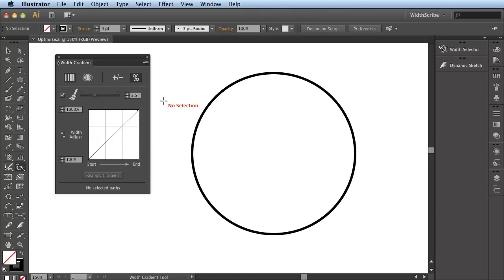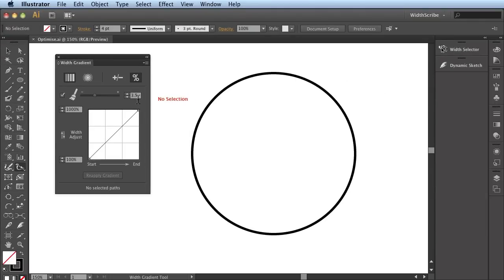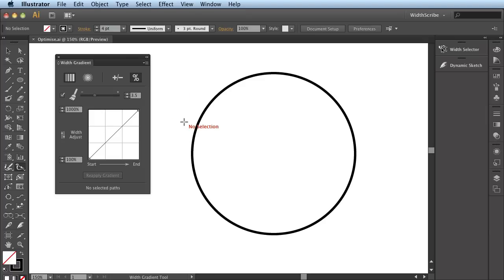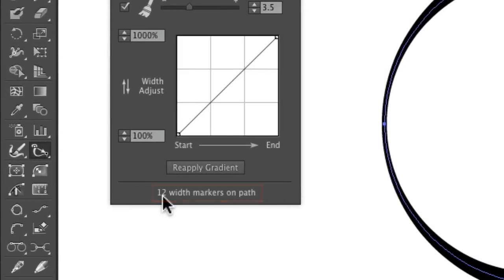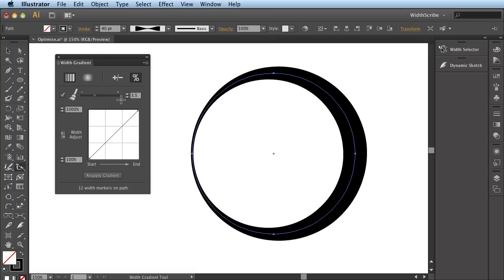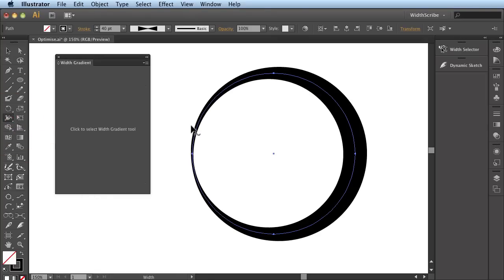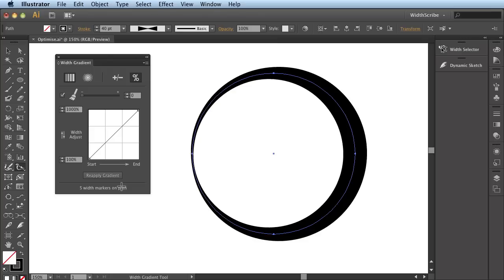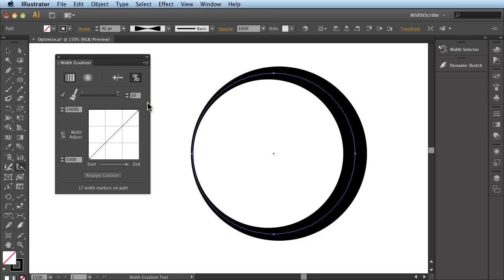WIDTHSCRIBE1 | Width Gradient Tool: Optimisation Level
WidthScribe plugin for Adobe Illustrator